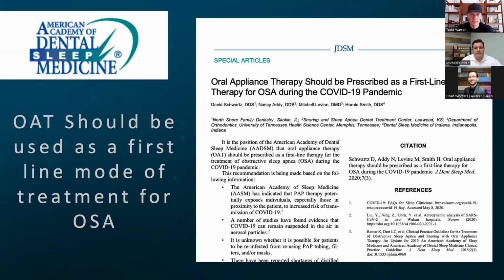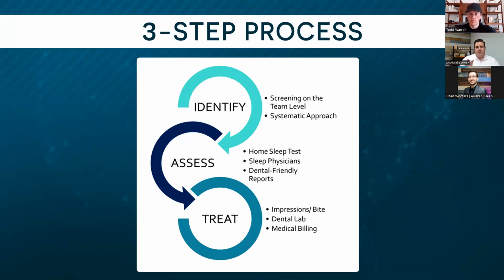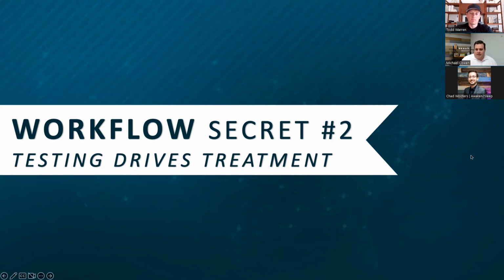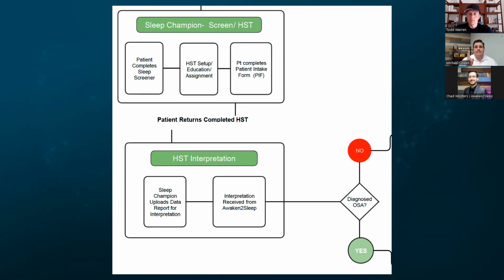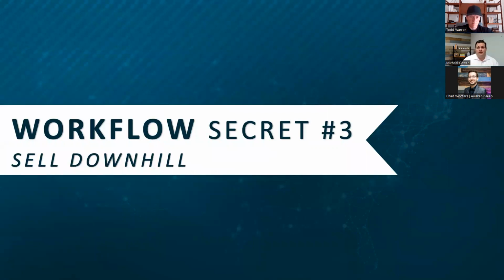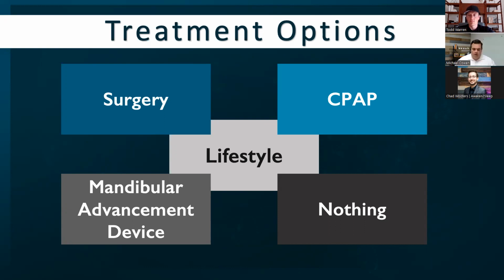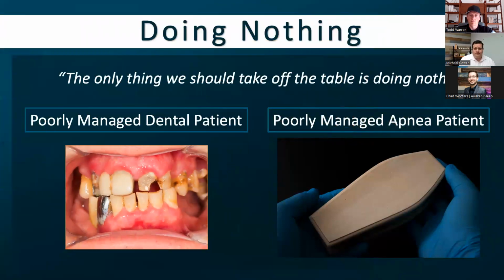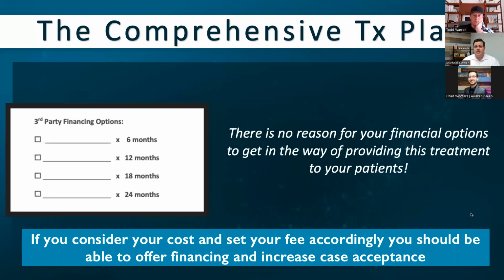Sleep Workflow Secrets Part 1 - Michael Cowen of Awaken2Sleep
Its no secret that implementing dental sleep medicine is an uphill battle for a dental practice that's already serving an established patient base.

The reality is that in order to implement an effective workflow for dental sleep medicine that allows you to deliver more cases with less hurdles during that process

is that it's waaaaay easier when you have a blueprint.

And when that blueprint is the result of the experience of hundreds and thousands of offices who have done this successfully before you

...you have a recipe for success!

no matter where you're at...there are a few sleep workflow secrets in play that you may not yet know about, and that can absolutely shift the entire momentum of your sleep practice!​

And that's exactly what we discuss with Michael Cowen of Awaken2Sleep:

Screening
Testing
Building Value/Trust before that first consult
We cover how you can ensure that you're on the path of least resistance when it comes to building a profitable workflow for dental sleep medicine.

​Unless you're already operating at 100% efficiency and have nothing left to learn...Then some of your patients probably aren't getting the treatment they need and you're STILL not delivering as many cases as you thought you'd be doing by now.

​That's why you need to watch this webinar!

If you want to learn more about how to ACCELERATE the growth of your dental sleep medicine practice WITHOUT relying on MD referrals, watch this training next